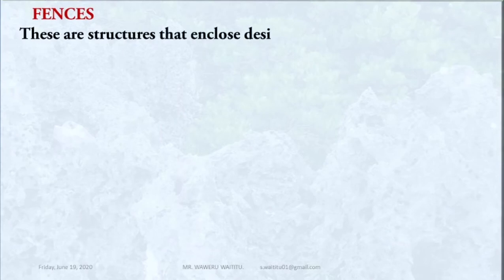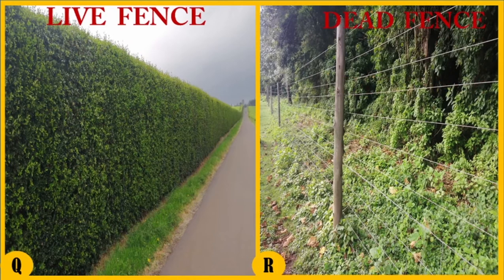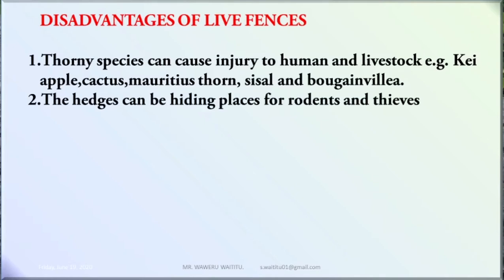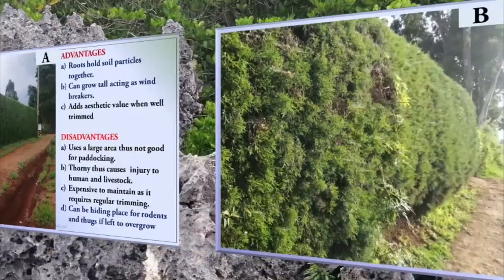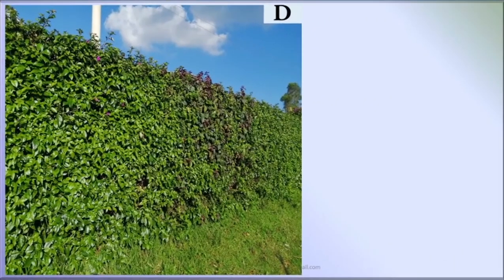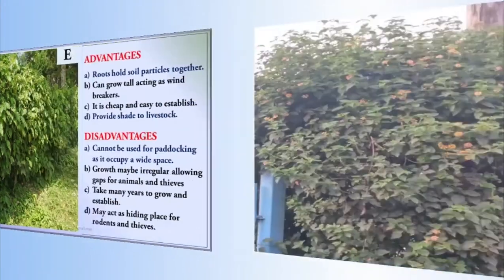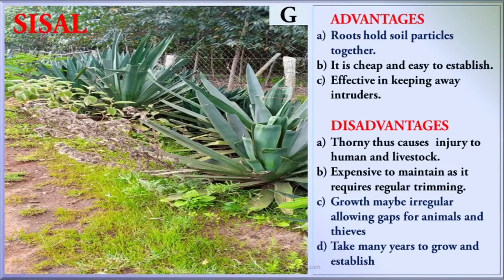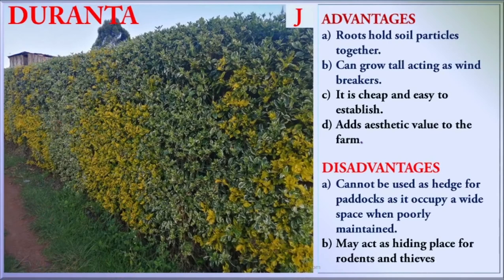Types of Fence Part 1 - Live Fences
Fences are a very important component in our homes and farm but most often are utterly neglected.This is a presentation to equip Agriculture students and fence enthusiasts to add to their knowledge the different types of live fences available and advantages and disadvantages of each.